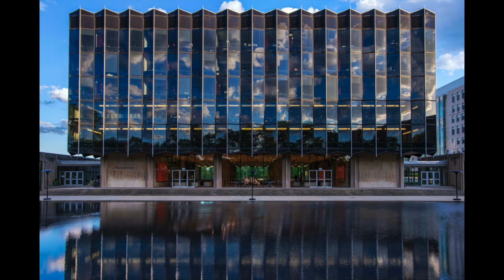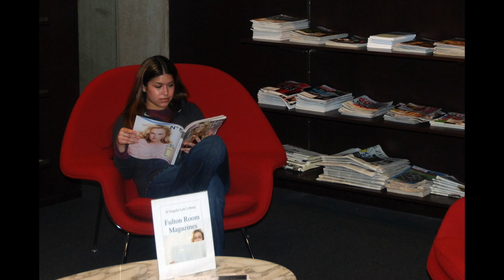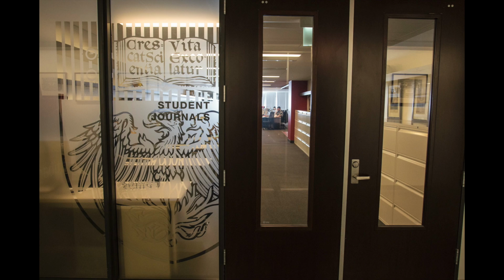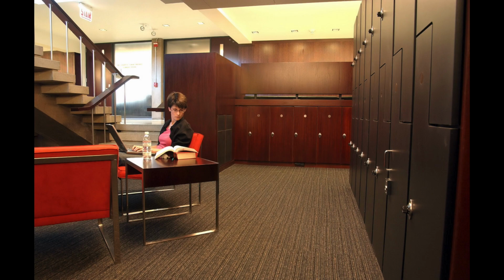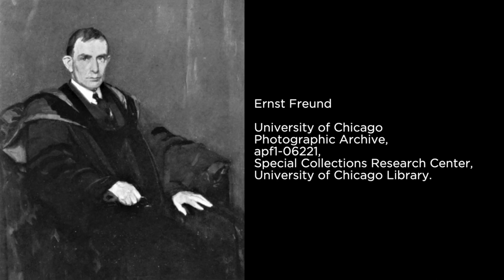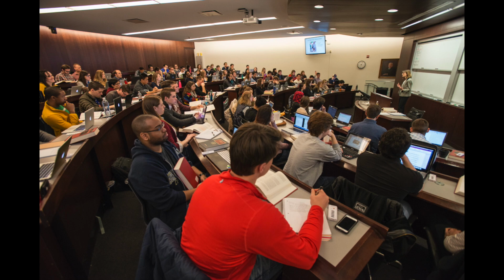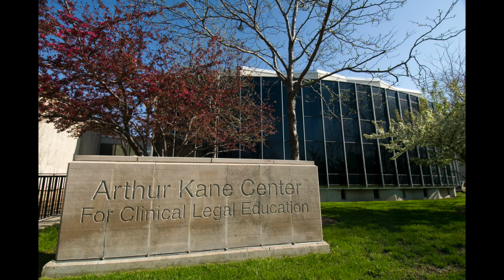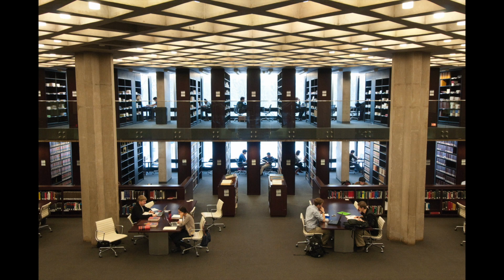Tour of the University of Chicago Law School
Join Bill Watson, class of 2014, on a tour of the University of Chicago Law School. Along the way, learn about the history and community that make UChicago Law unique.

Jump to:

01:05 - Dean of Students, Admissions & Financial Aid, and the LLM program.

02:09 - The Office of Career Services and graduate employment outcomes. See the latest numbers at

03:51 - Judicial clerkships. See the latest numbers at

04:35 - The Fulton Reading Room and studying in the library.

05:35 - The Midway Plaisance and the Law School's connection to the rest of the University of Chicago's campus.

07:20 - Faculty's offices within the library, their open door policy, and spots to socialize.

08:36 - Student-edited journals.

11:47 - The composition of our graduating classes. See the latest numbers at

13:01 - The Law School Musical and the Law School's 60+ student organizations.

14:15 - Courses and seminars, including the Bigelow Research and Writing course and Greenberg seminars.

16:12 - The Weymouth Kirkland Courtroom, the Hinton Moot Court competition, named lectures, and the Law and Literature conference.

17:43 - The Glen A. Lloyd Auditorium and special guests.

18:27 - Ernst Freund, William Rainey Harper, and our interdisciplinary style of legal education.

20:26 - Edward H. Levi, Elements of the Law, and Judge Richard Posner.

22:39 - Classrooms, the 1L curriculum, and the Socratic method.

22:42 - Clinics

25:55 - Classroom V and Barack Obama.

26:30 - Sophonisba Breckinridge, class of 1904, the Law School's first female graduate.

26:54 - Jewel Stradford Lafontant, '46, the Law School's first female African American graduate. John Rogers, '48, one of the original Tuskegee Airmen.

27:20 - Earl Dickerson, '20, the Law School's first African American JD graduate.

27:45 - The Green Lounge, Coffee Mess, Wine Mess, cafe and dining options, and lunch talks.

29:54 - Why did you choose the University of Chicago Law School?